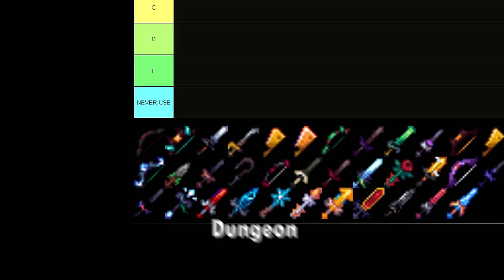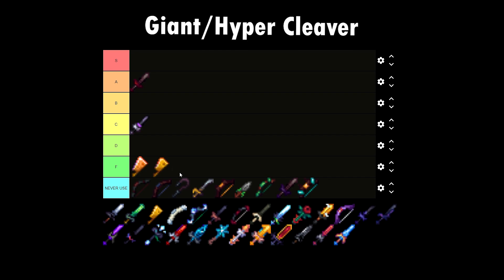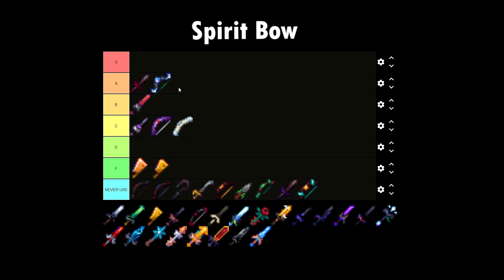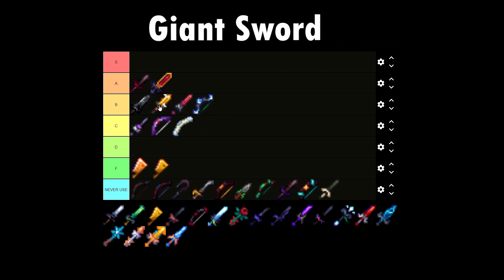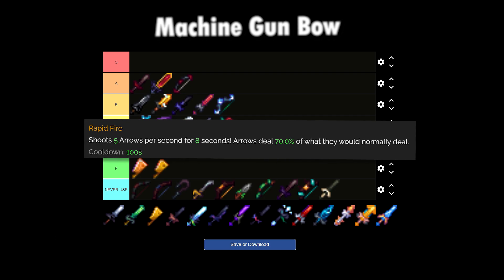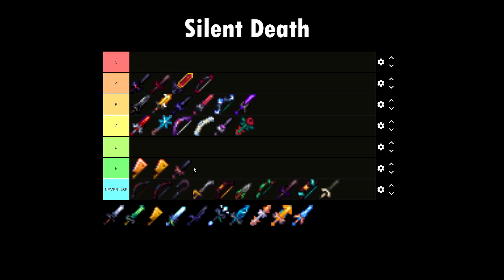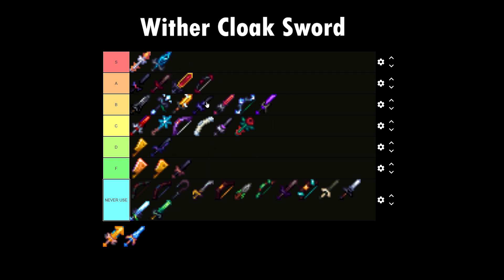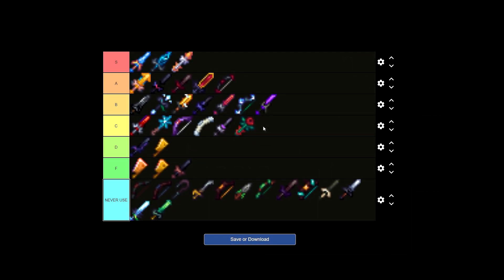DUNGEON WEAPON S+ to BAD Tier List | Hypixel Skyblock 2023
Sharing you my opinions on the best dungeon weapon tier list of hypixel skyblock.